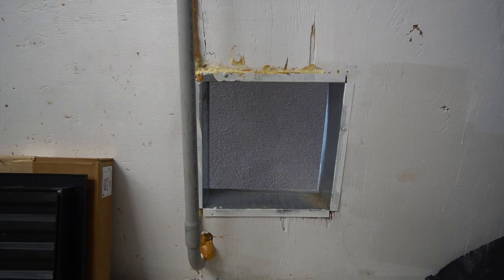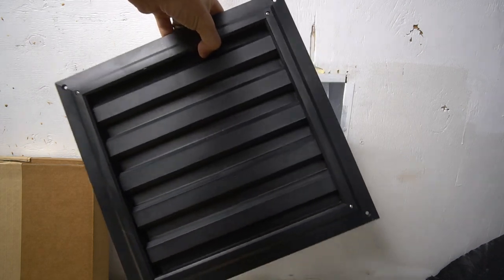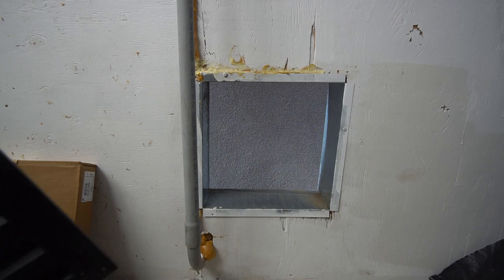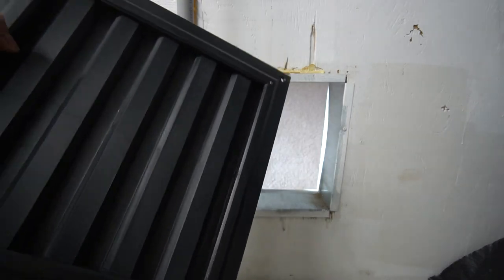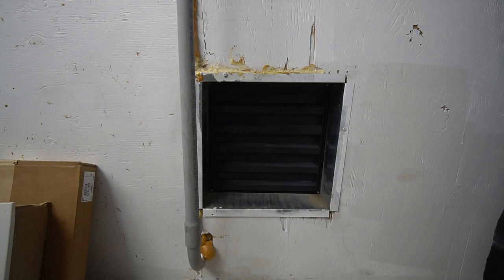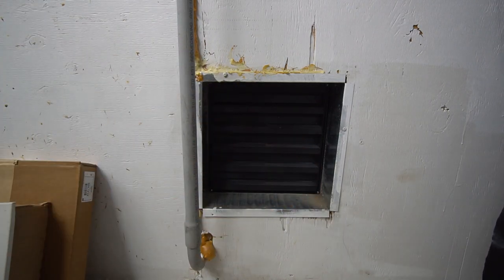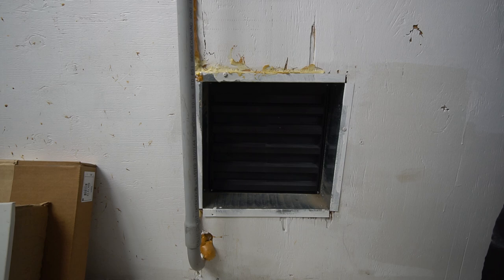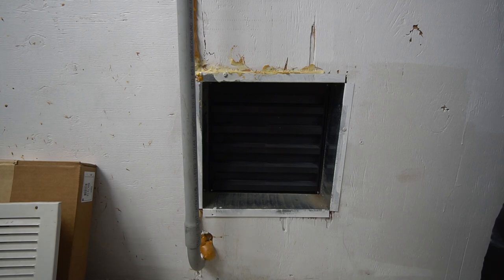Light Proof Air Vent For Indoor Home Gardeners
Below is the gear I use to make these videos. Lots of these links are generated by Amazon and provide me with a small percentage/kickback should you use them to purchase any of the items I use. Thanks for supporting me and this channel!

Drip Irrigation or your local hydro store..."netafim" is the brand.

Quiet low wattage Fan
Carbon filter

Nutrients
Jacks